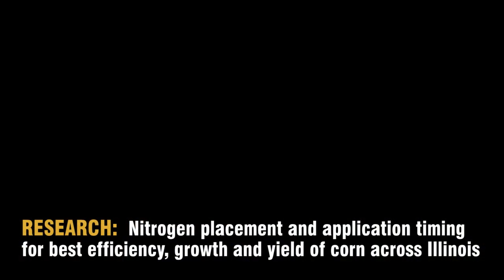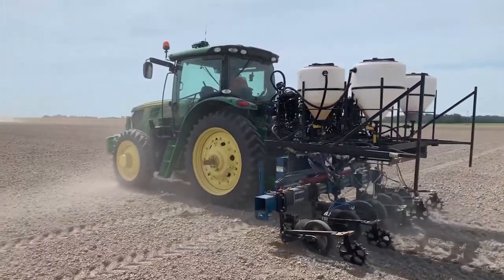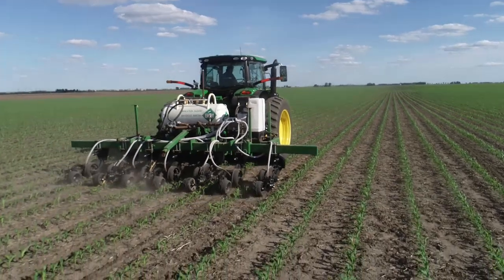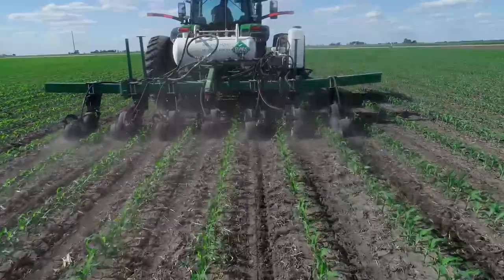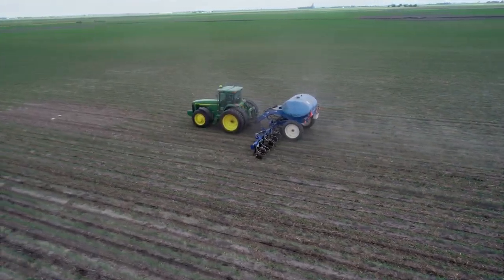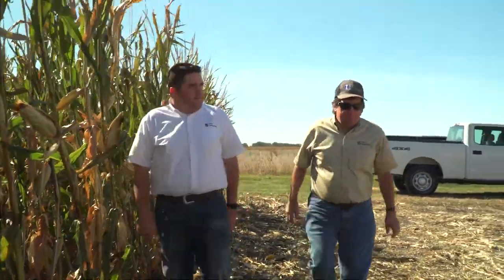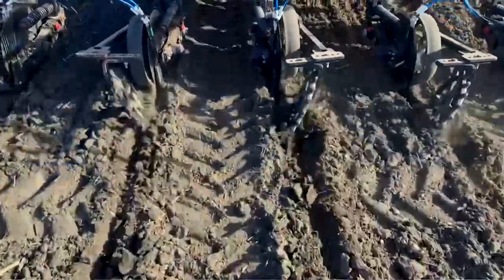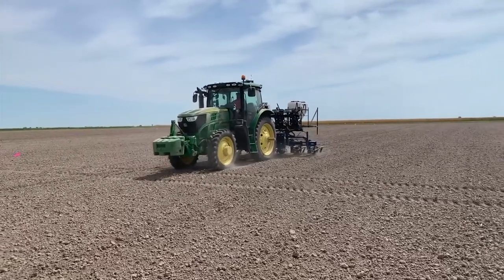Dr Fred Below Super Hero Researcher and Eric Winans Super Hero Graduate Student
Dr. Fred Below, along with his graduate student, Eric Winans, explain what their research is telling them about nitrogen placement and application timing for the best efficiency, growth, and yield of corn across Illinois.